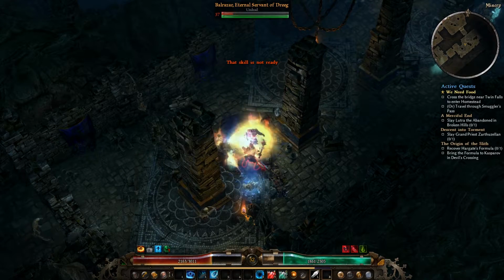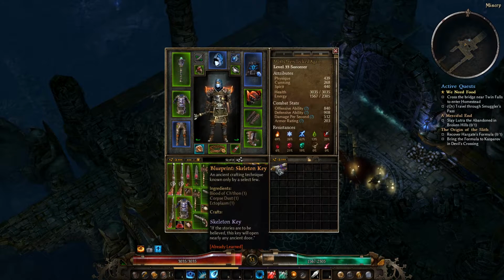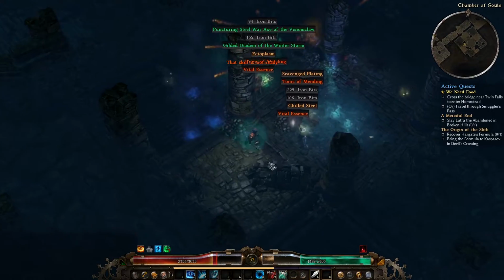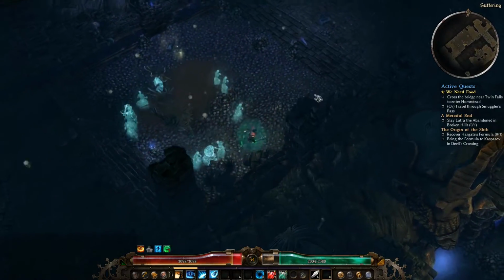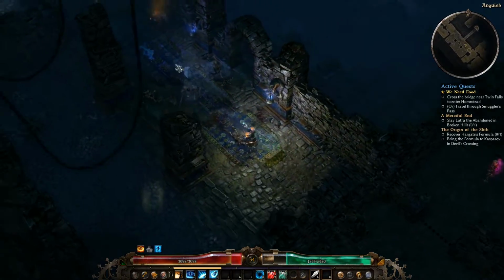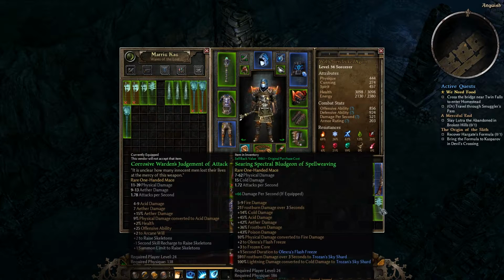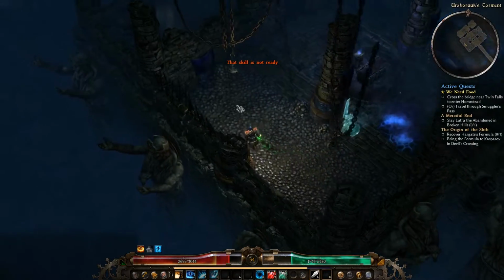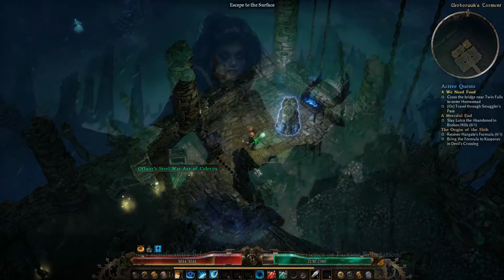Grim Dawn - New In-depth Playthrough 11 - The Steps of Torment (including the rogue-like part)